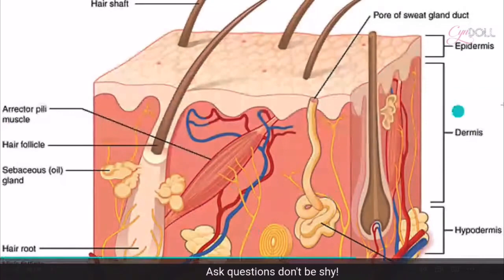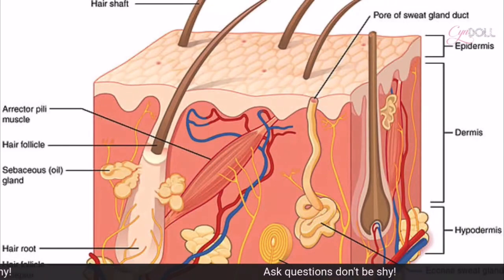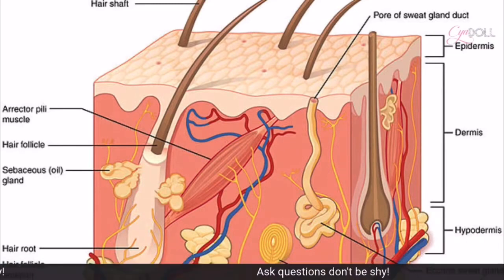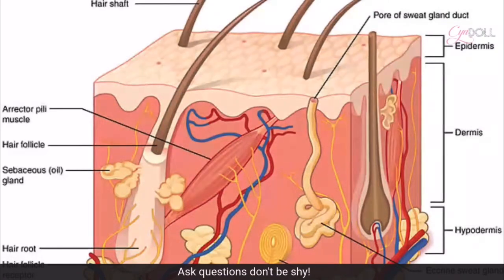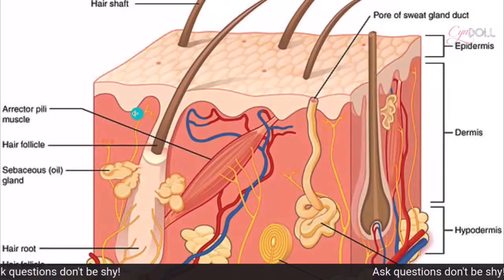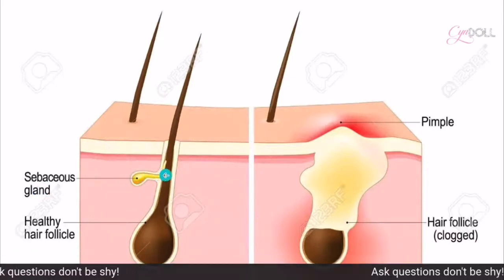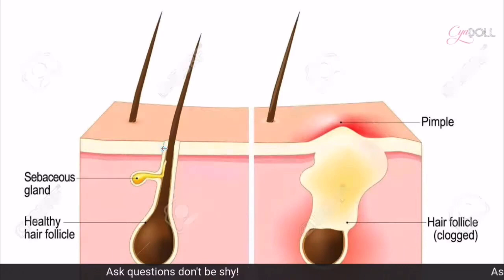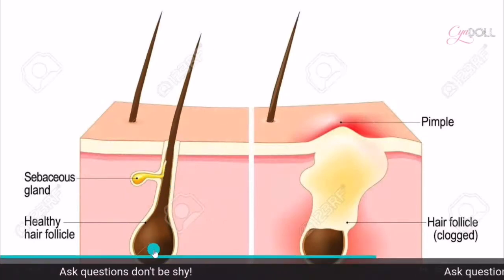Proof you shouldn’t put grease on your scalp! Broken ends cause balding! About my thinning! Cyn Doll